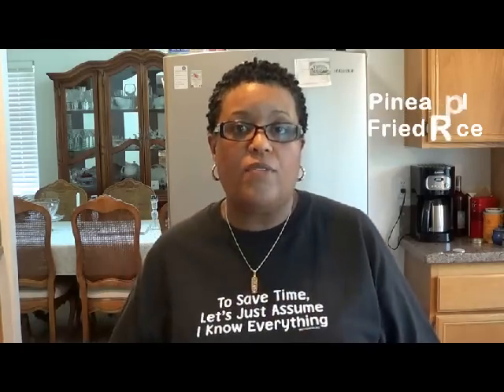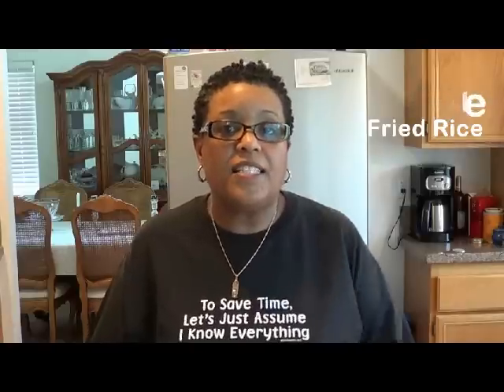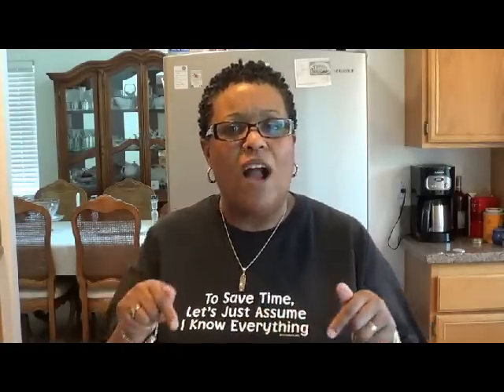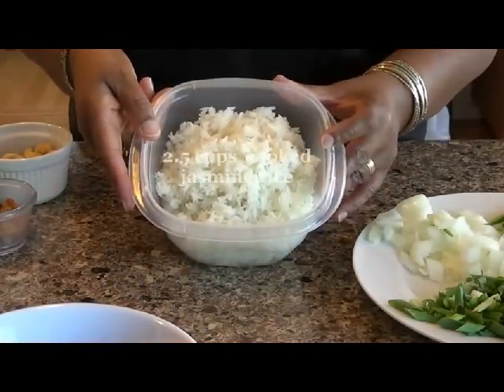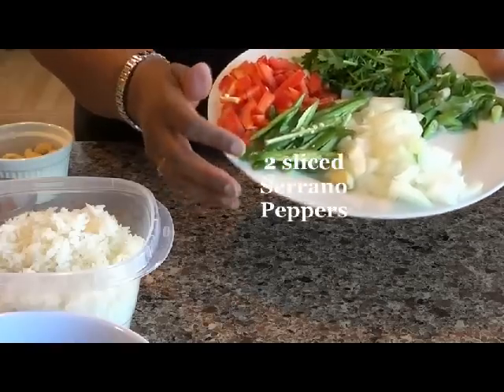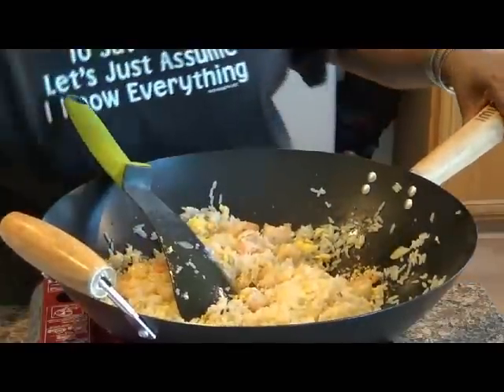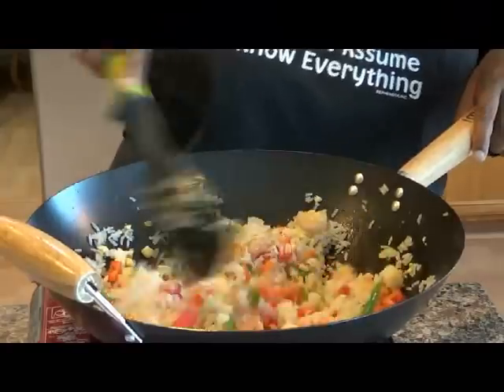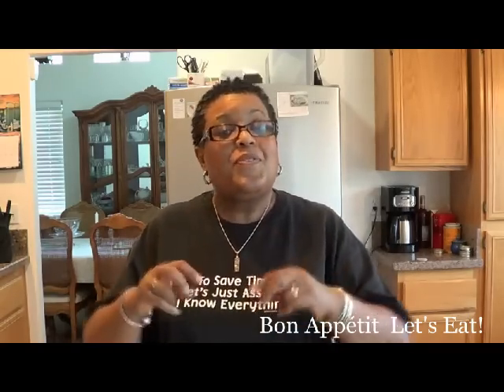Pineapple Fried Rice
Pineapple fried rice is easy to prepare.  This recipe can be altered easily and still taste delicious  to suit vegans, vegetarians, pescetarians (which I am) and flexitarians dietary life styles.

Ingredients
2 cups of cooked jasmine rice
2 eggs
½ cup fresh pineapple chunks
¼ cup golden raisins
½ cup raw cashew nut
½ cup mixed vegetables defrosted and drained
4-8oz of protein
½ cup chopped yellow onions
2 sliced Serrano peppers
¼ cup cilantro
1 tsp garlic
2 spring onions chopped
1/3 cup diced red bell pepper
2 tsp mushroom soy sauce
2 tsp fish sauce or soy sauce
¼ cup of cooking oil and extra if needed
1 tsp salt or to taste
1 tsp white pepper or to taste

Substitutes:
Meat, fish or chicken with firm or extra tofu or  shiittake mushrooms.
Fish sauce with soy sauce.
Soy sauce with Braggs liquid amino's.
Jasmine rice with long grain rice.
Curry powder with ground cumin.
Garlic with shallots.